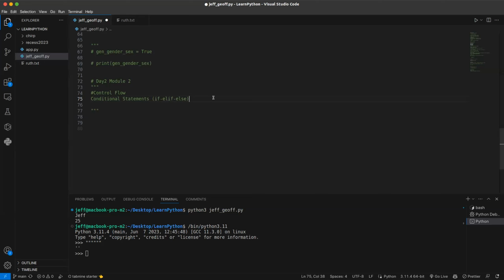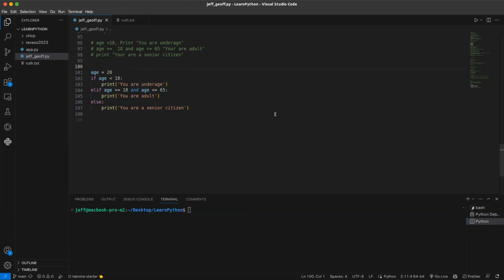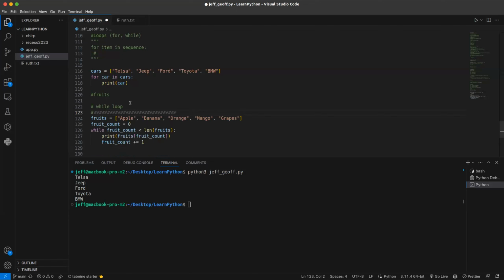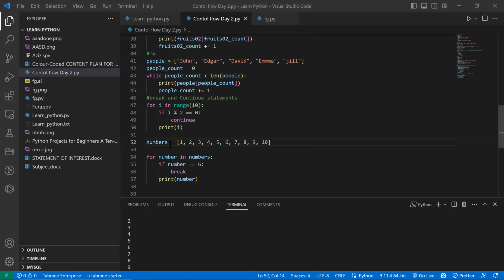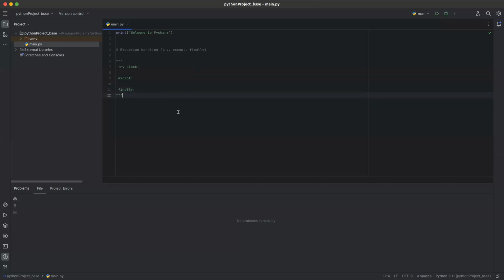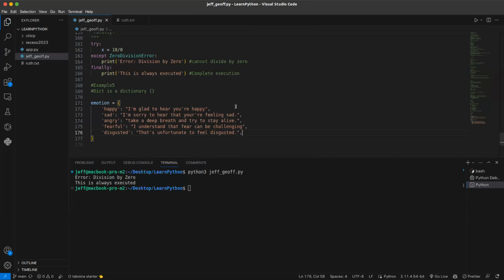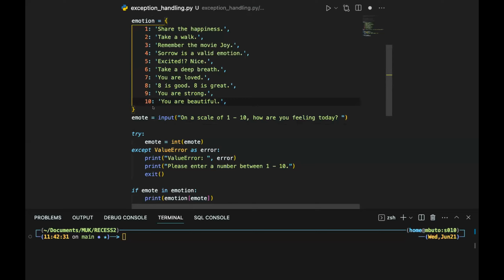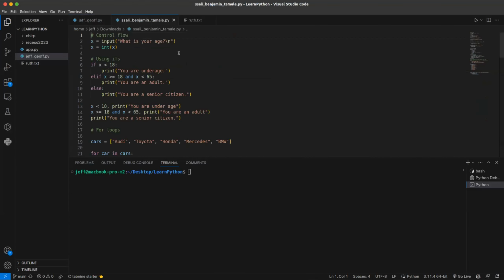Python Control Flow with Jeff Geoff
Control flow refers to the order in which instructions or statements are executed in a program. It determines how the program progresses from one statement to another, based on certain conditions or criteria. Control flow constructs allow you to make decisions, perform repetitive tasks, and handle exceptions or errors in your code.

    • Looping statements (for, while)
    • Control flow keywords (break, continue, pass)
    • Exception handling (try, except, finally)